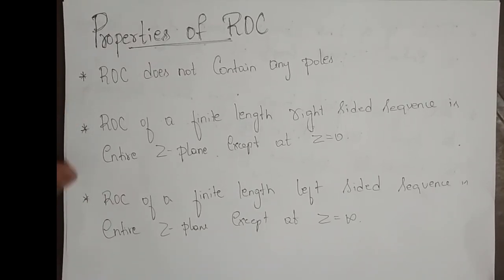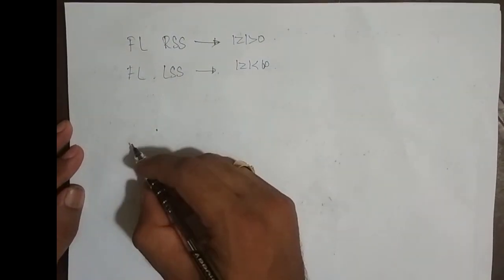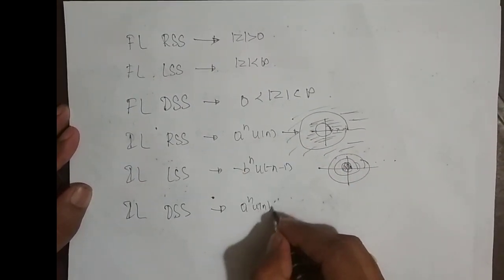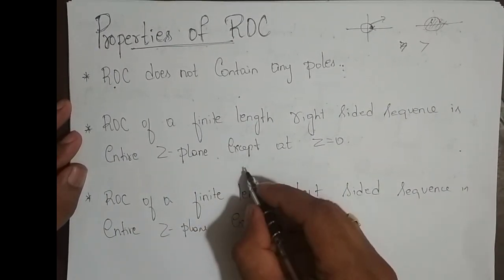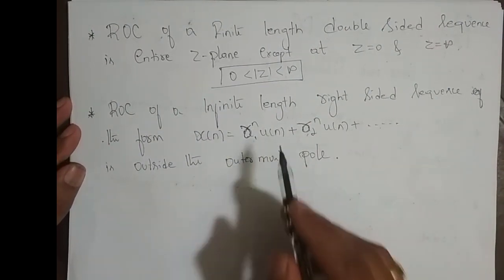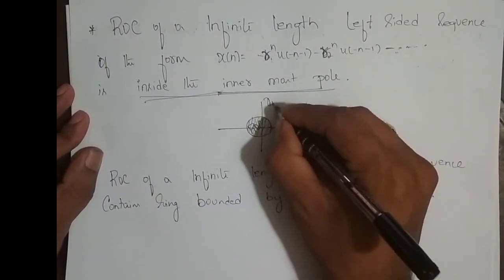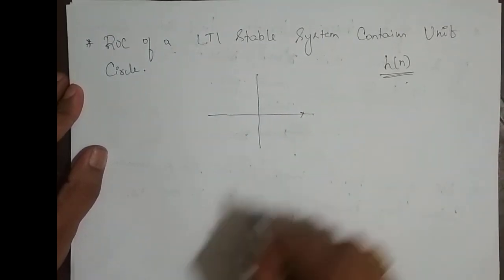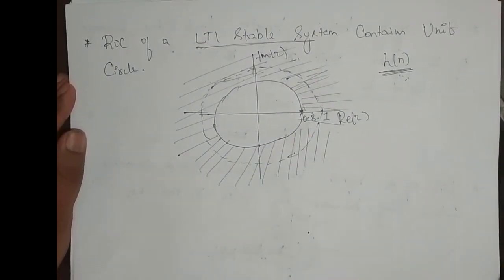M5L6 - Z Transform - Properties of Region of Convergence ROC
Explained few Properties of ROC in Z-Transform...